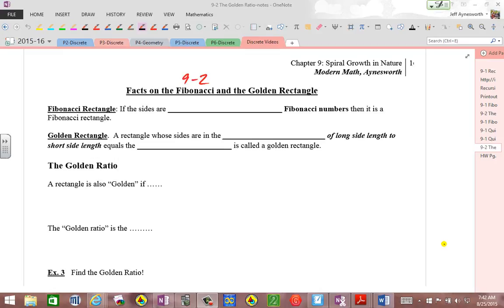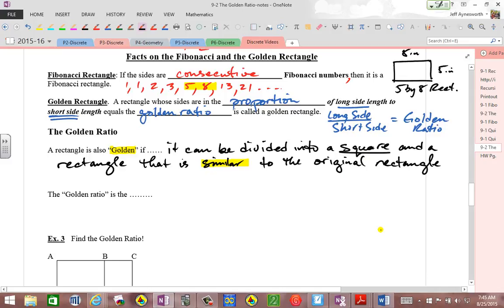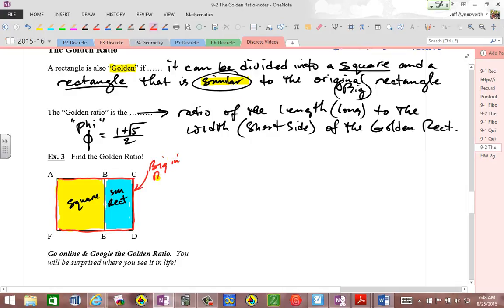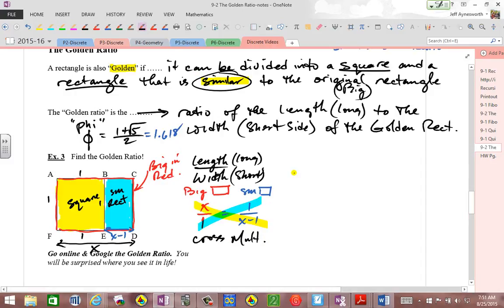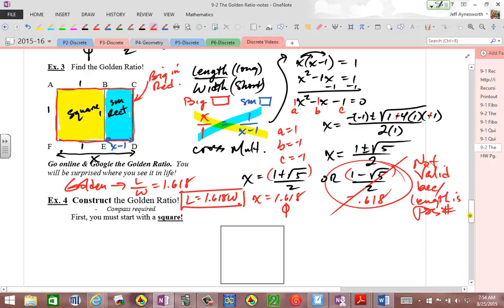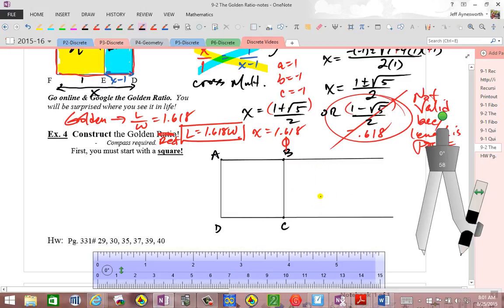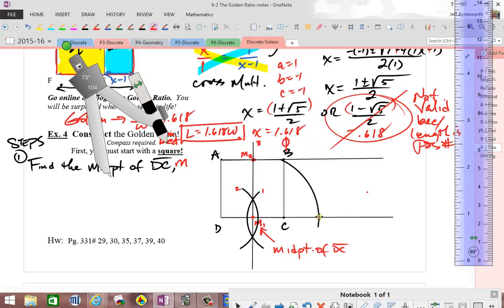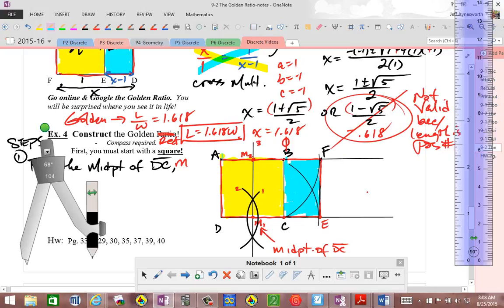9 2 Golden Rectangle Construction Video